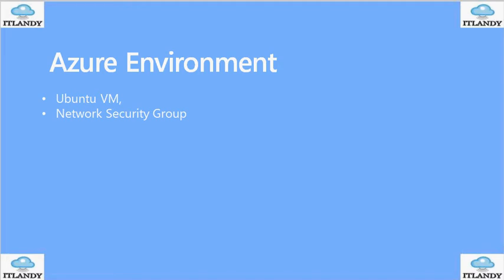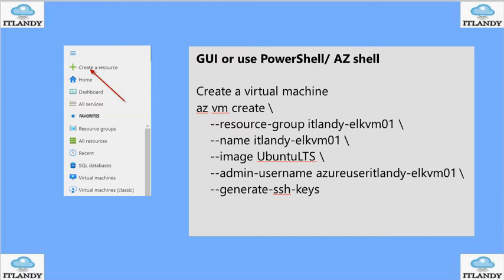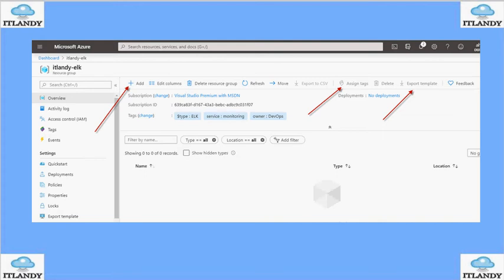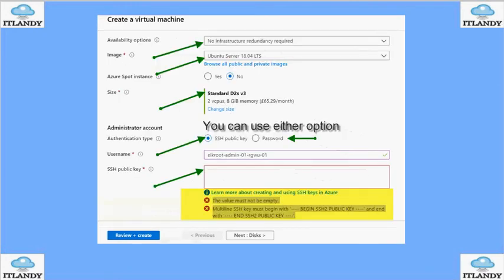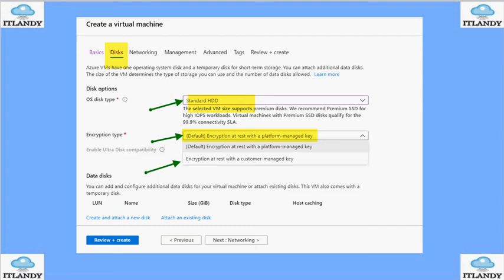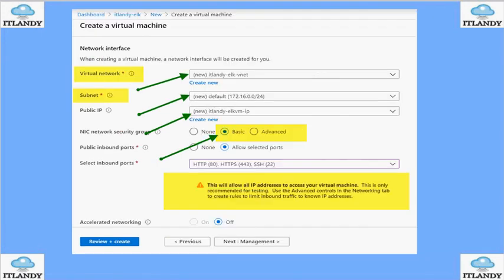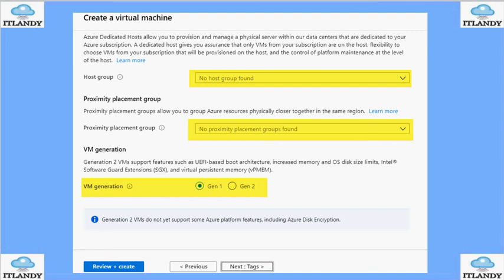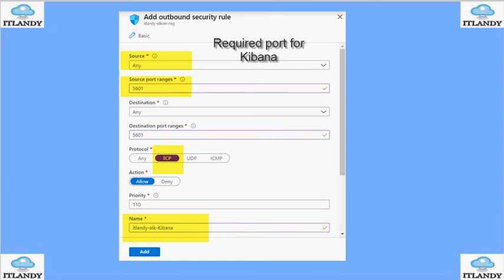ELK Azure deployment p1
ELK
What is Log Analysis
ELK vs Splunk
What is ELK Stack
ELK Stack Architecture
ELK Deployment
Azure Environment
ELK Stack Installation Elasticsearch Logstash Kibana
Advantages and Disadvantages of Kinbana